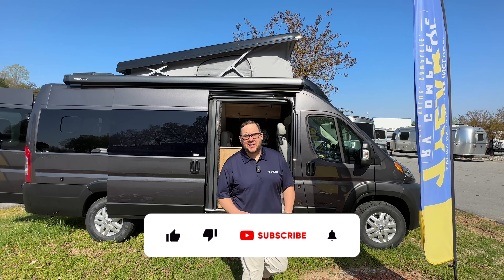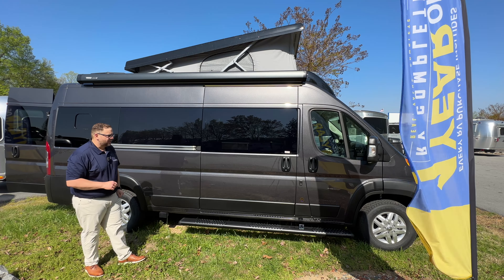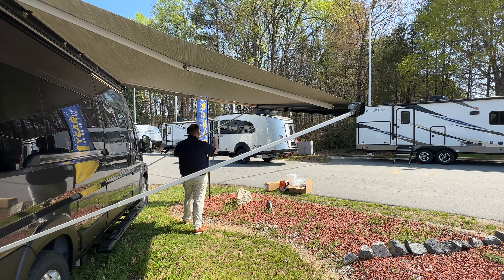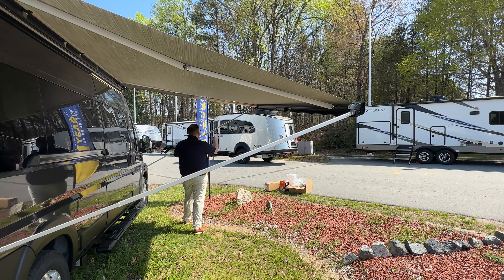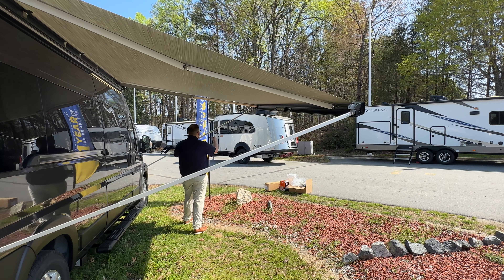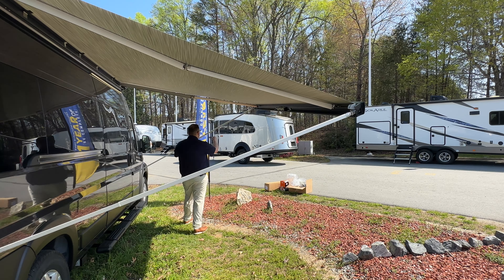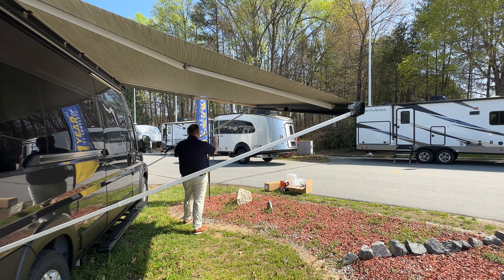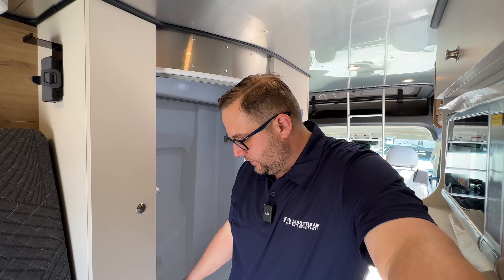Is the Poptop the one to buy? - The Compete 2023 Airstream Rangeline Poptop Review!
The new frontier of travel is here: Stake your claim with the Rangeline Touring Coach. Built on the RAM ProMaster® 3500 chassis, the European-inspired Class B was designed with comfort and ease of use in mind. Tailor your unique travel experience with dynamic living spaces, flexible storage, and high-performance onboard systems. Rangeline enables you to survey your world — and then explore beyond the boundaries.

Step through Rangeline’s sliding door, and you’ll find an expansive interior with soft wood tones and elegant lines inspired by the very best of European RV design. Flexible storage and multi-use functionality are key components to the comfortable, efficient use of space, and Rangeline decidedly delivers on all levels.

*Chad Watson*
Airstream Specialist

00:00 - Intro
00:27 - Outside
06:20 - Awning
20:10 - Bed System
23:13 - Inside
32:29 - Bathroom
38:23 - Poptop
42:43 - Power System
48:55 -  Cockpit
01:00:41 - Conclusion